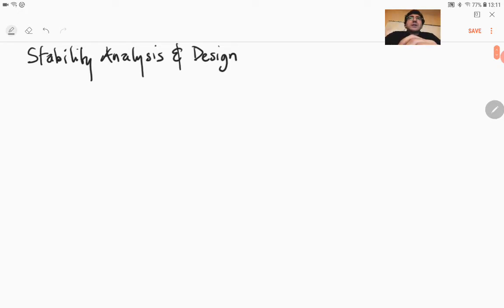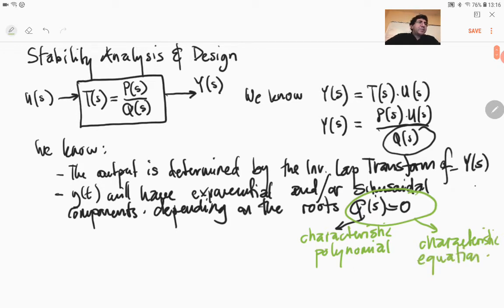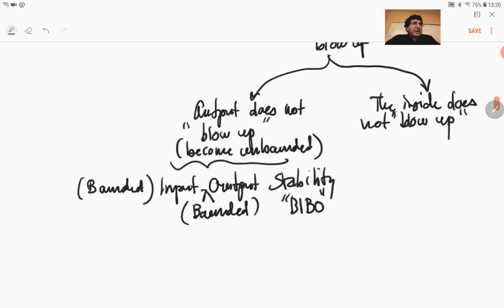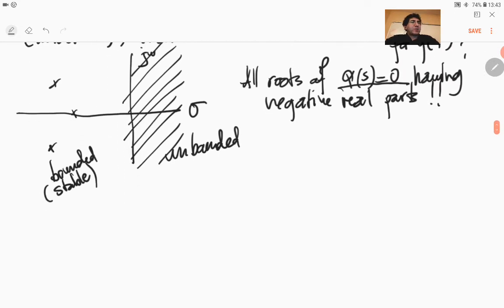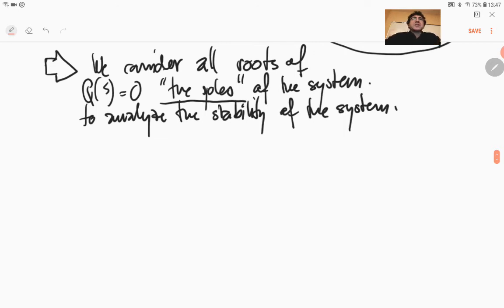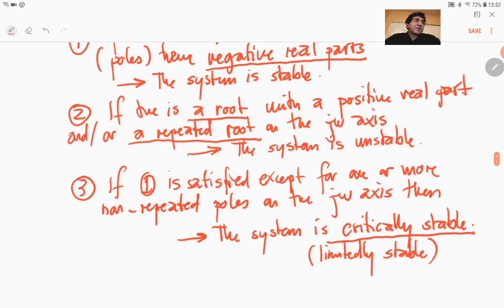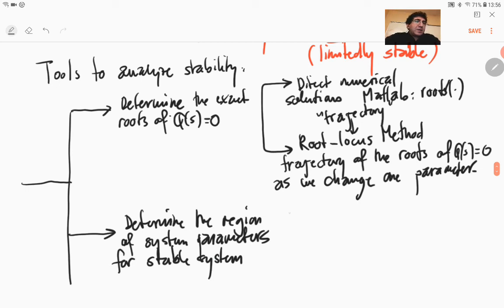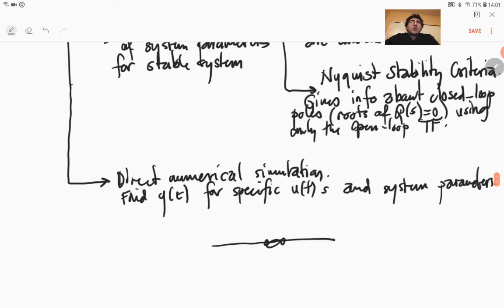Feedback System Stability - I -General - (Lectures on Feedback Systems)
Feedback System Stability - I (General Concepts)
This video lecture series is a specific part of the Spring 2020 - EE302 Feedback Systems course in the Department of Electrical and Electronics Engineering, METU, Ankara, Turkey.